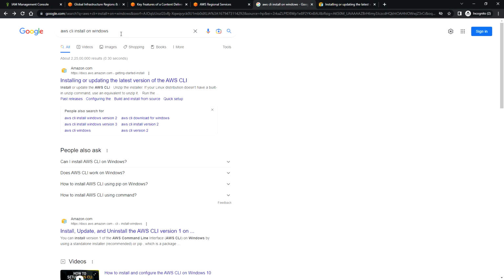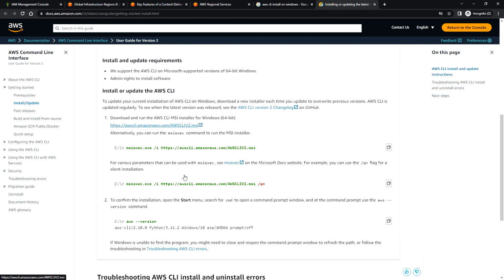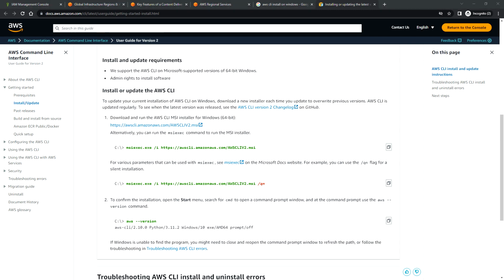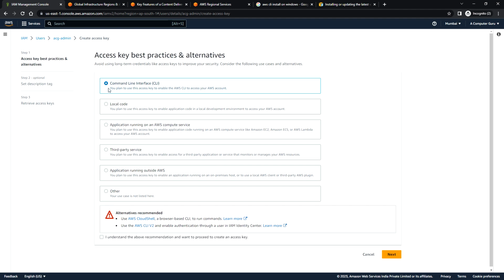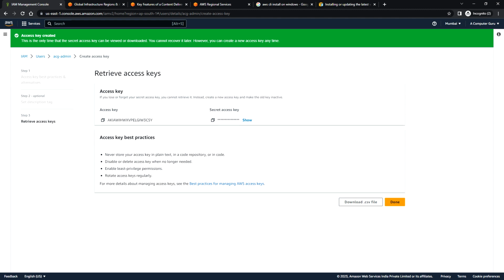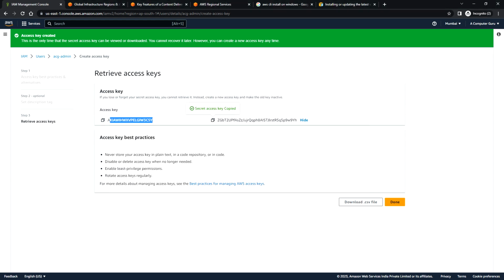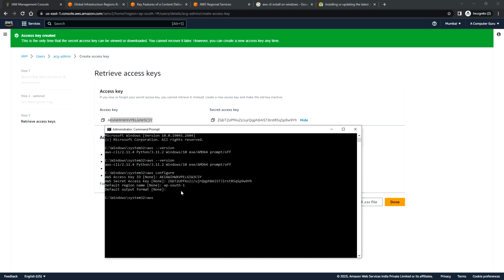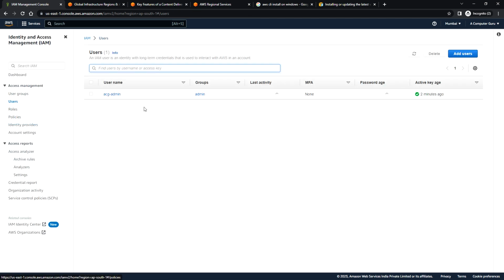AWS Hands-On Lab: How to Download Install and Configure AWS CLI on Windows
ingest S3 bucket